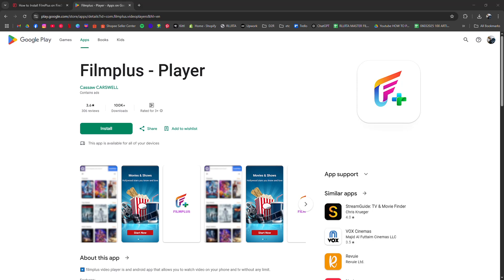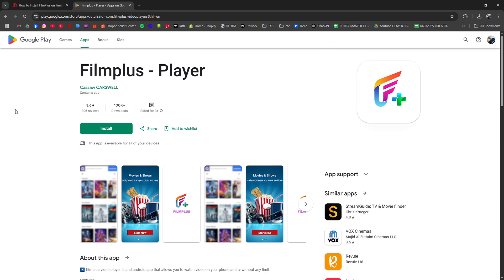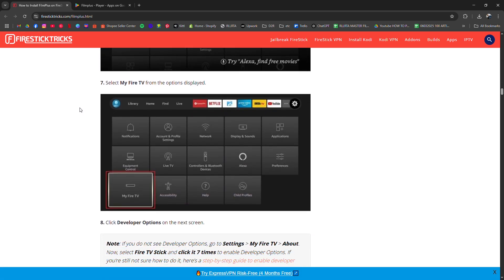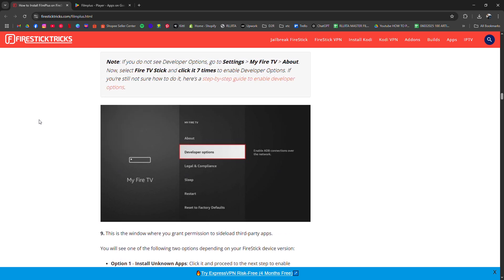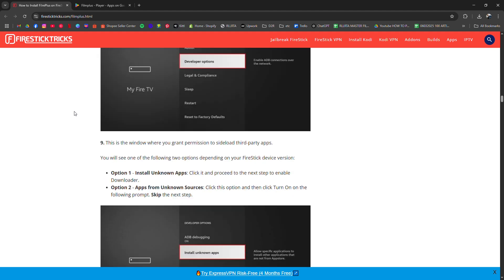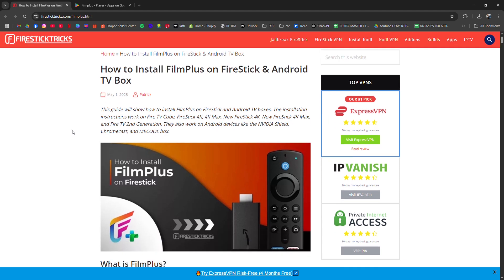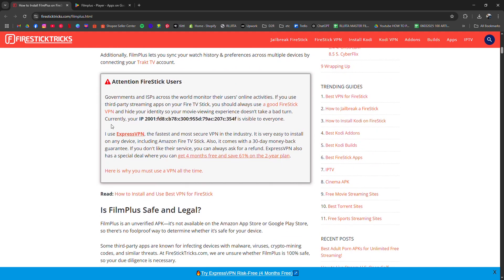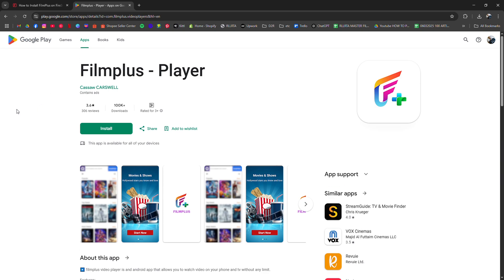HOW TO INSTALL FILMPLUS TO FIRESTICK TV 2026! (FULL GUIDE)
In this video I am going to show you how to install FilmPlus on Firestick TV in 2026. This full guide covers step-by-step instructions to download and set up FilmPlus on your Amazon Firestick or Fire TV device.